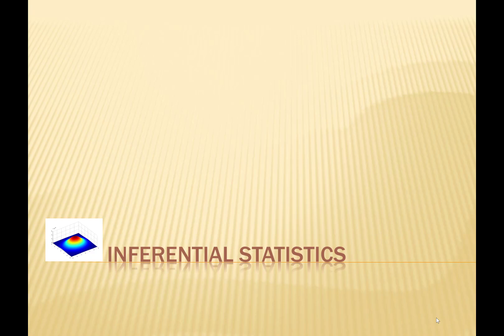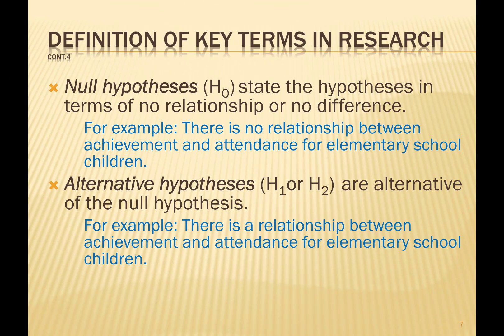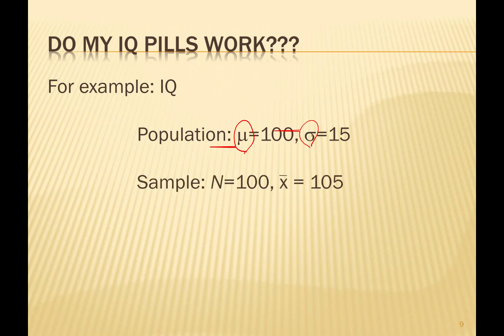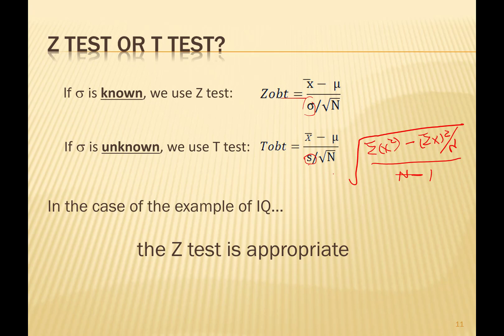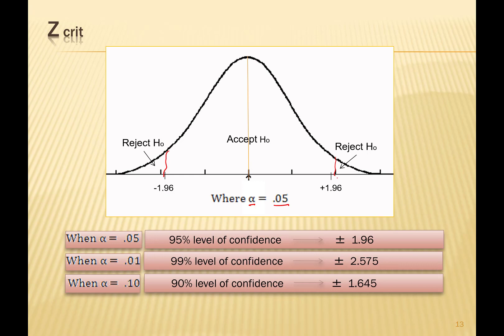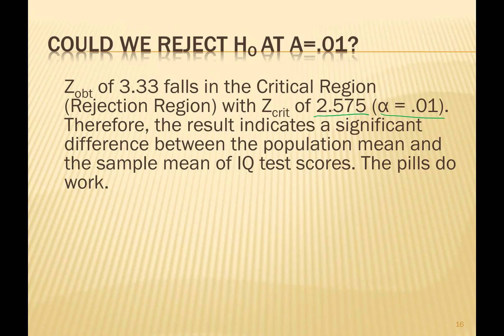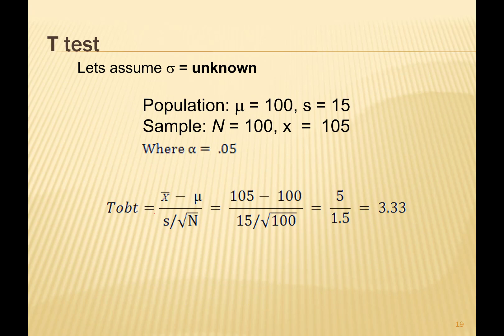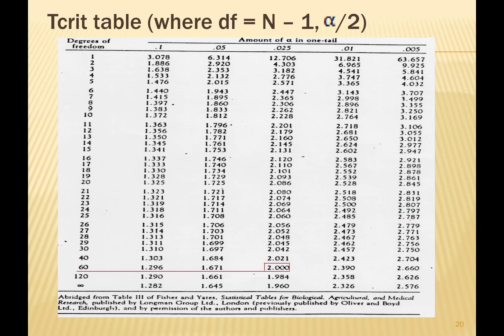Intro to Statistics- Lecture 6/6- Inferential Statistics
Inferential Statistics, Lecture 6 in Dr. Oh's Introduction to Statistics course. Power Point and lecture by Dr. Oh. Camera and editing by Alexandra H. Filmed in Los Angeles 2018